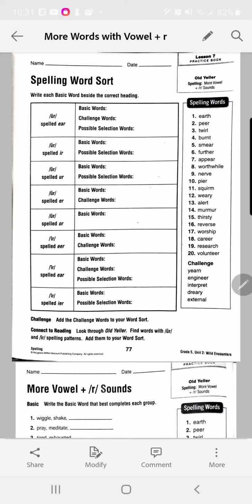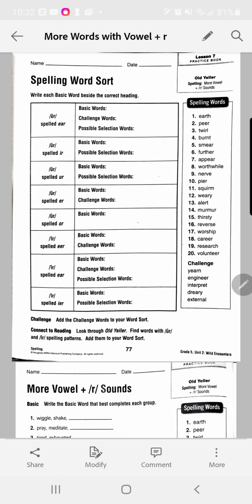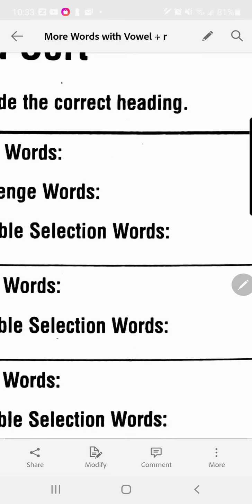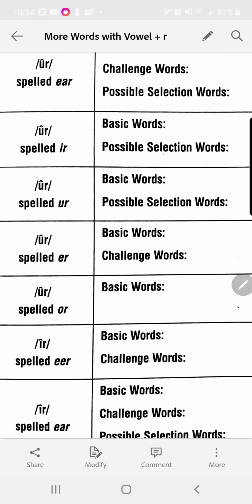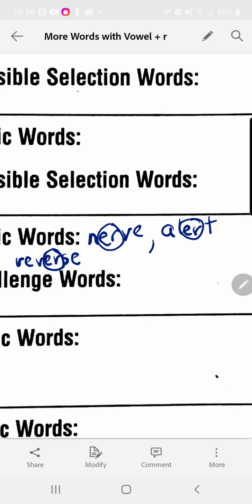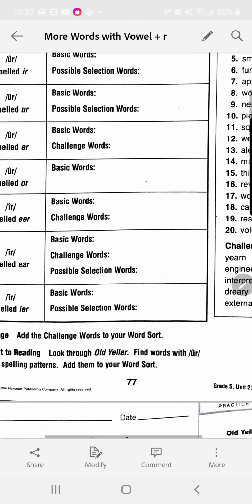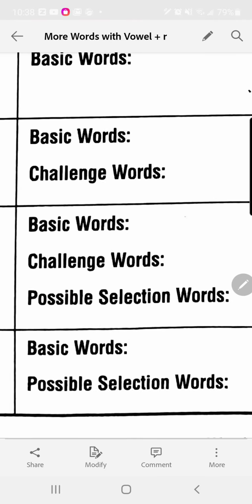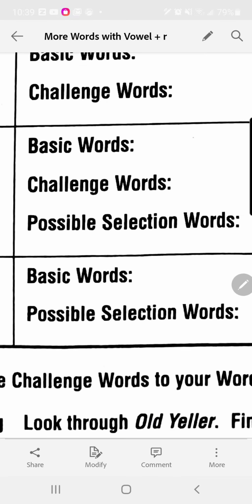Spelling Word Sort: More Vowel +r Sounds